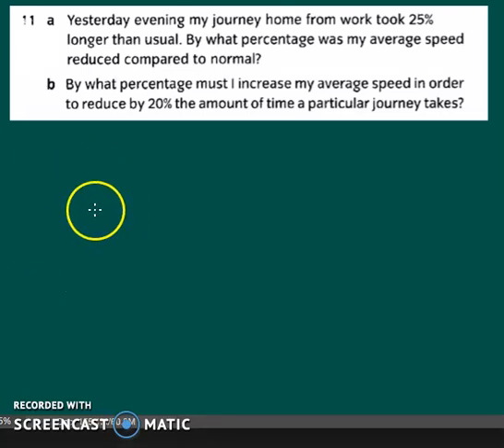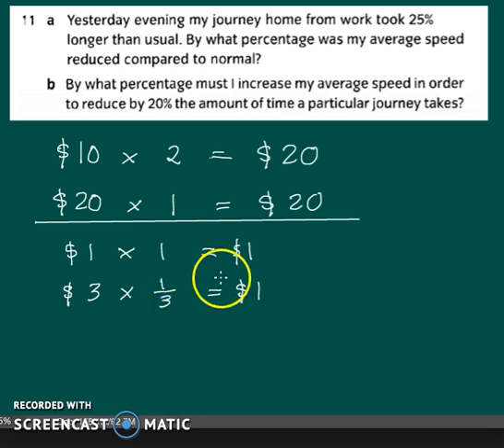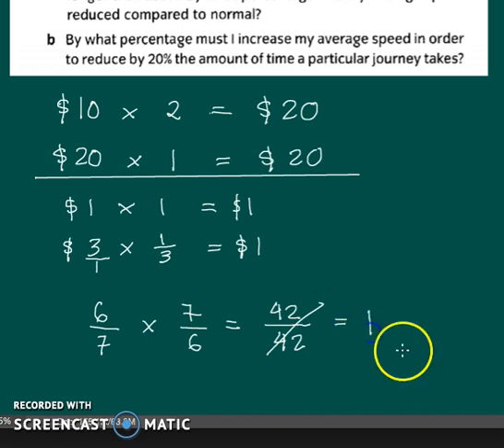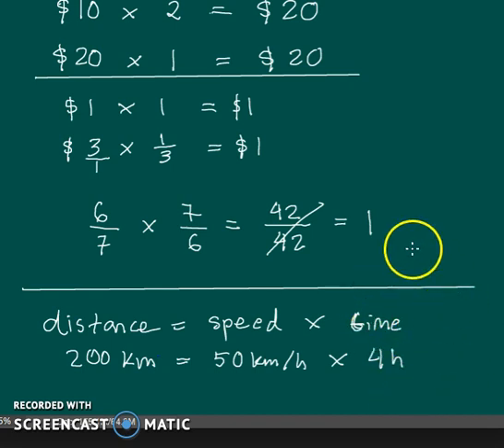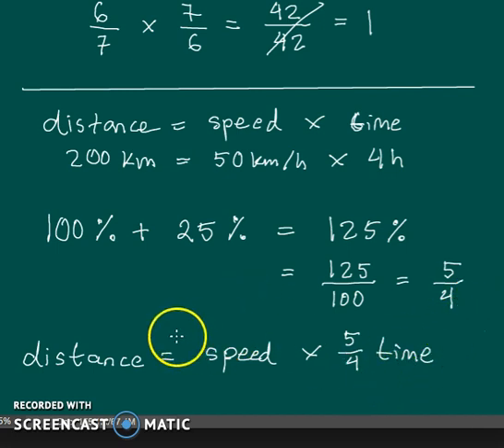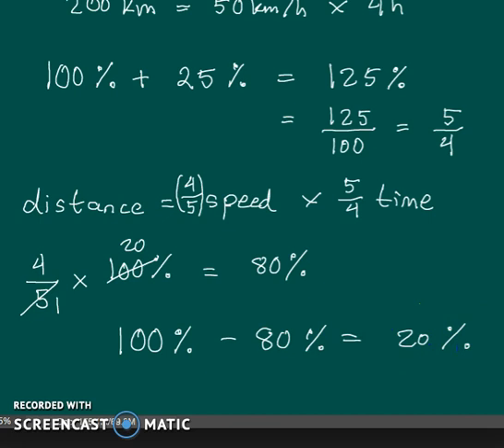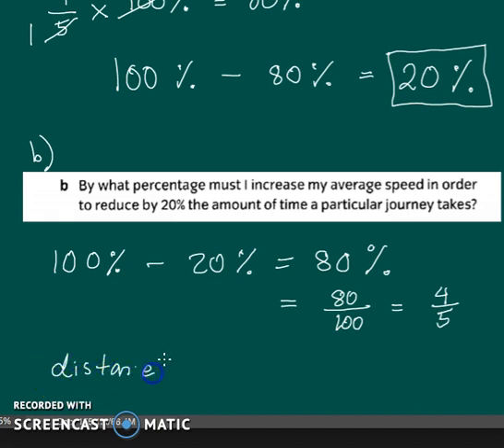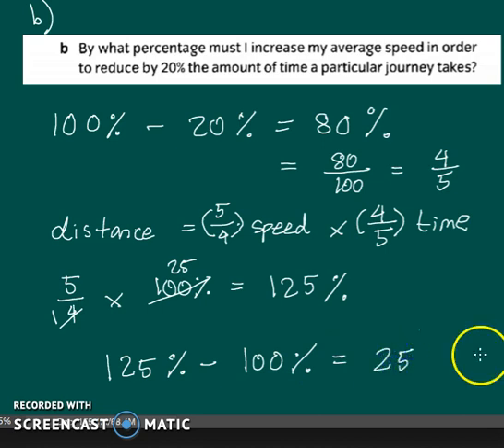Beta 7 11